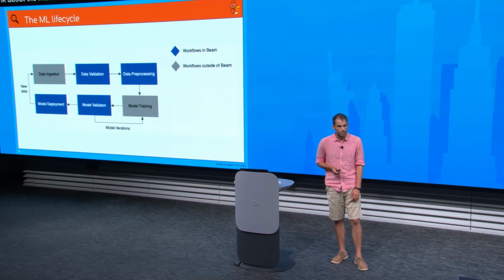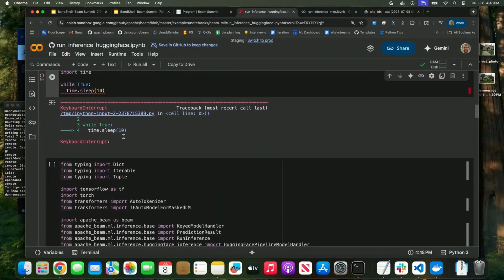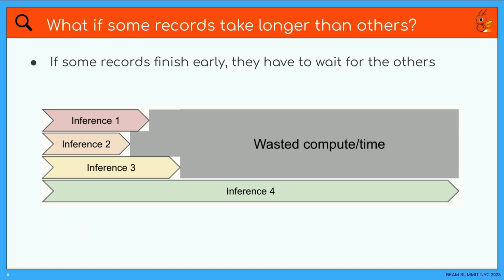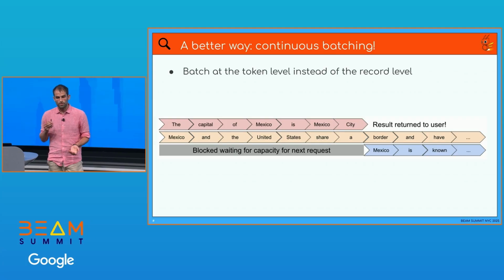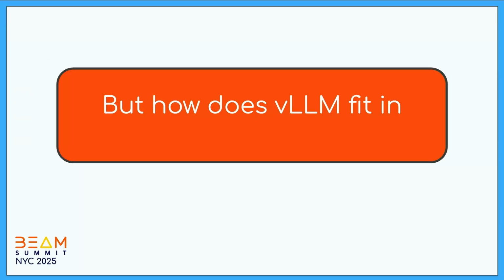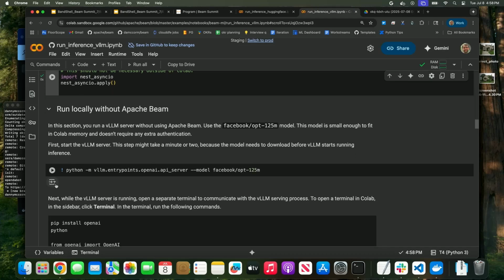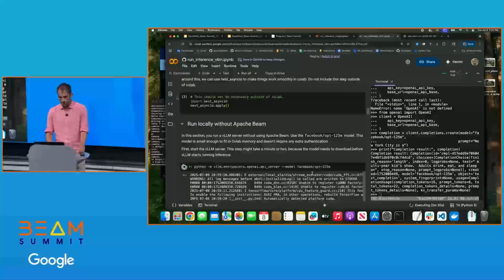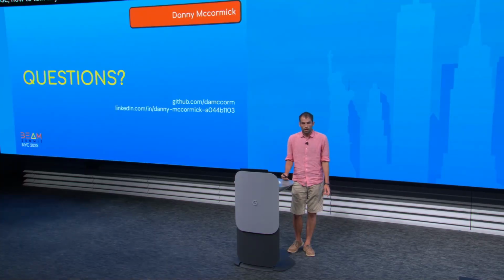How Beam serves models with vLLM - Beam Summit 2025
Presented by Danny McCormick at Beam Summit 2025.

Serving ML models at scale is increasingly important, and Beam's RunInference transform is a great tool to do this. At the same time, models are getting larger and larger, and it can be hard to fit them into your CPU or GPU and to serve them efficiently. In particular, serving large language models efficiently has grown in importance and difficulty as models have continued to grow.

vLLM is an open-source library specifically designed for high-throughput and low-latency LLM inference. It optimizes the serving of LLMs by employing several specialized techniques, including continuous batching.

This talk will explore how Beam integrated vLLM so that a Beam pipeline can spin up a vLLM server in the middle of its execution and run inference locally. Attendees can expect to come away with an understanding of how vLLM works, how Beam loads and serves models with or without vLLM, and how they can use Beam to serve their models (large or small).